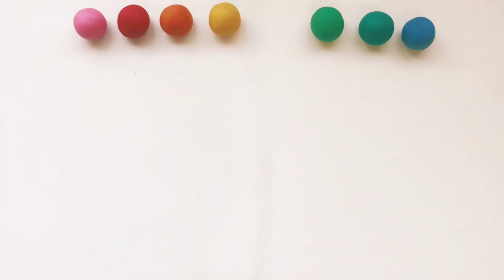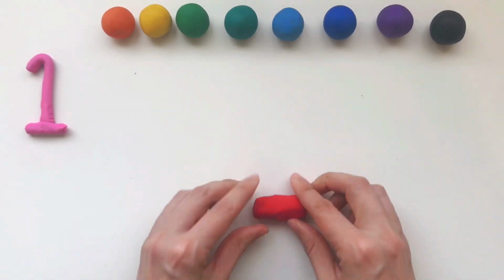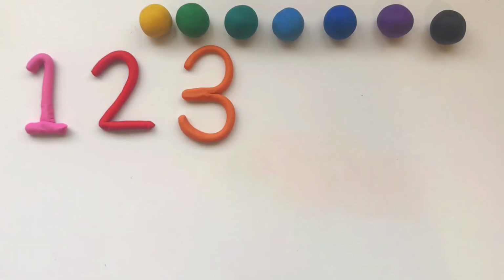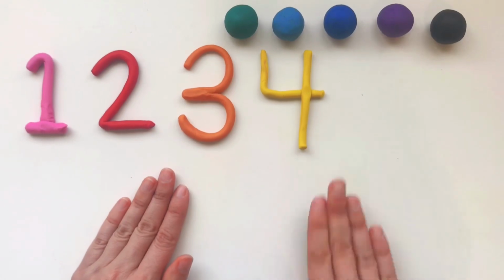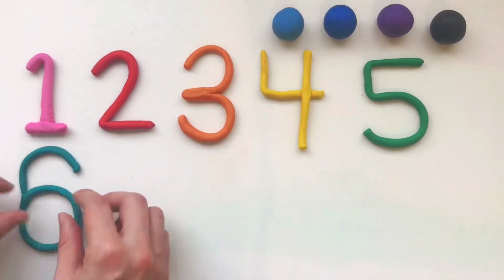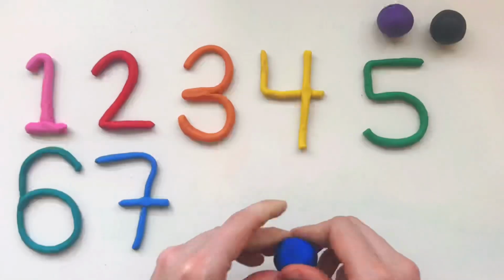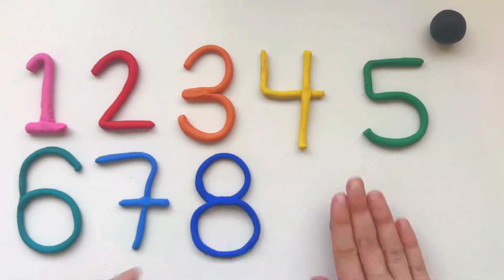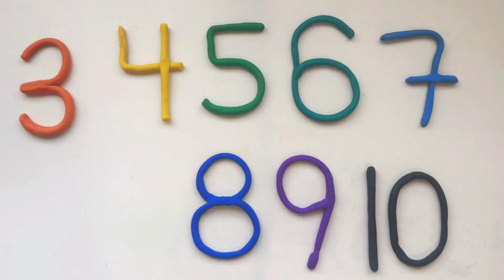Play Dough Colors and Numbers | Play-Doh Fun | Learning Numbers and Colors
Help Kids Learn Colors and Numbers using Play-Dough. Using Play-dough helps children develop their fine motor skills.